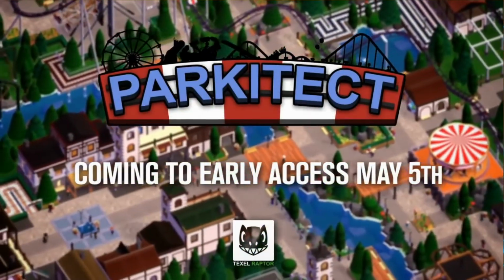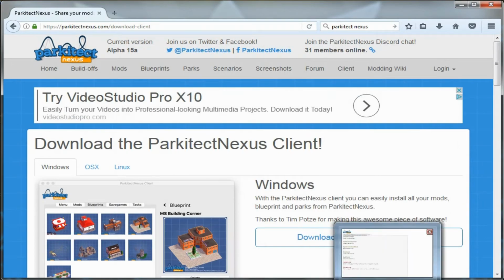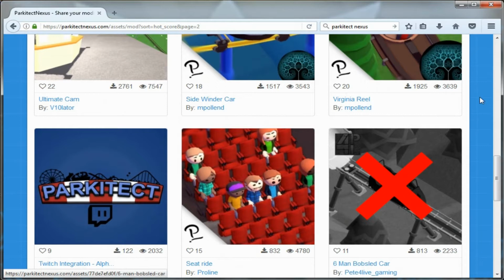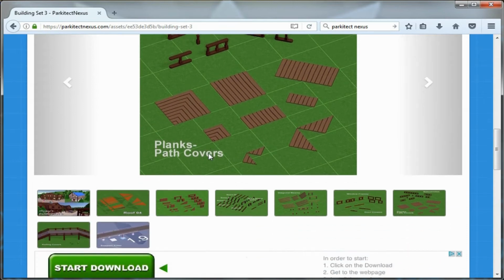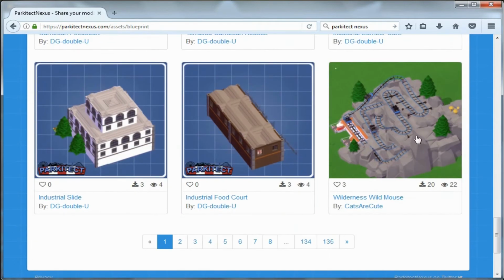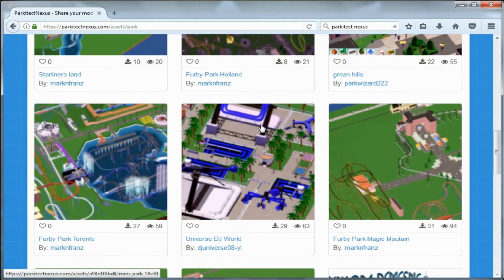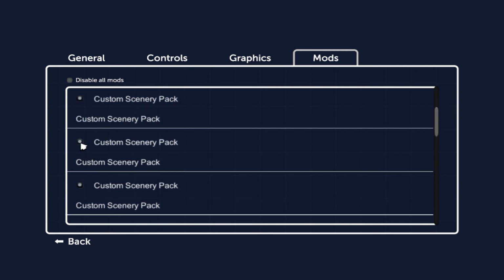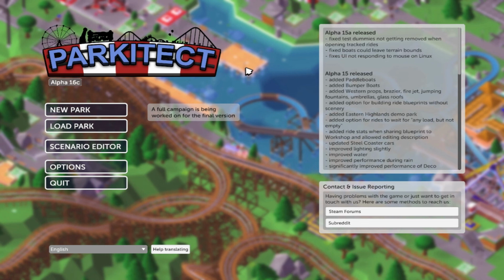Parkitect Tutorial / Installing Mods and Blueprints / How to? / PAUSE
Today we take a closer look at mods in Parkitect. We show you how to find them, install them and use them. More tutorial videos will be released soon.